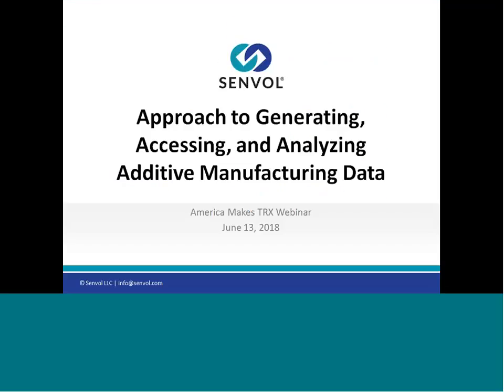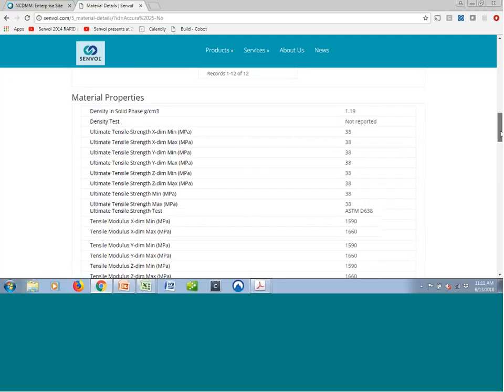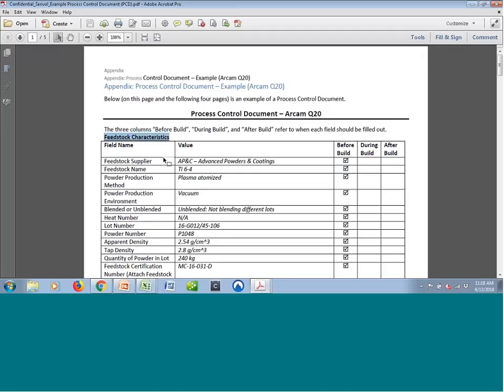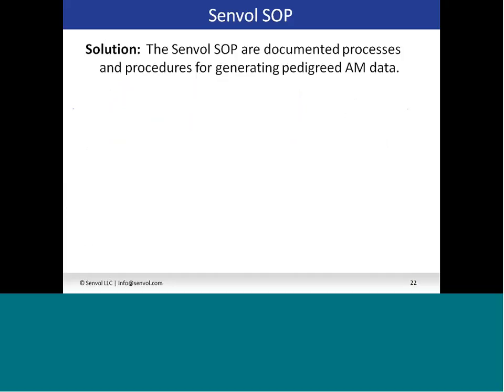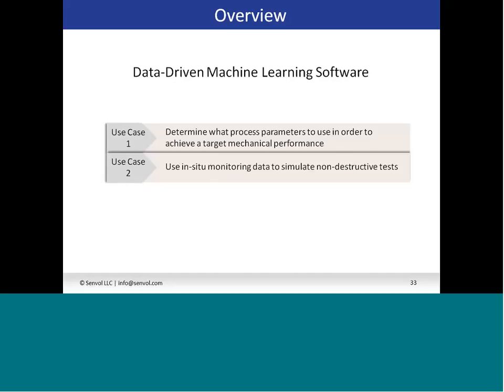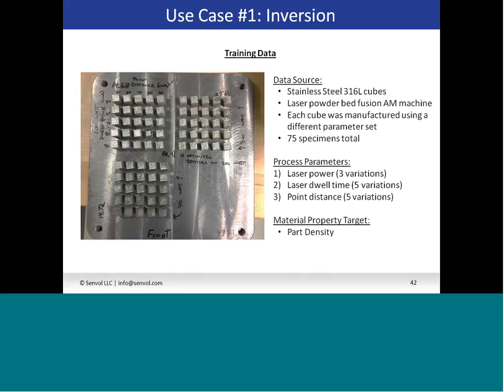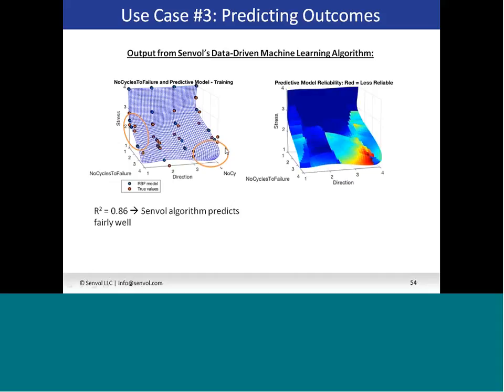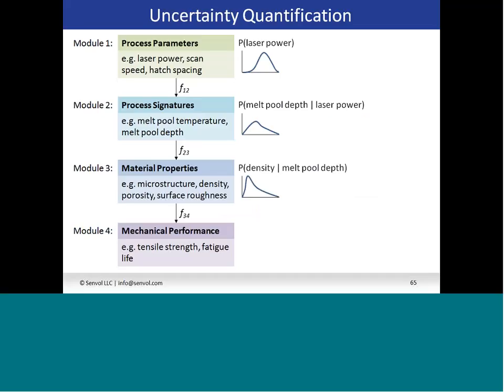TRX Webinar Analytical Approach to Additive Manufacturing Material Property and Process Parameter Da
During this webinar, Senvol will discuss its approach to generating, accessing, and analyzing pedigreed data for additive manufacturing (AM).  Senvol’s machine learning software for AM, which is being developed for the U.S. Navy, will be showcased.  The software analyzes the relationships between AM process parameters and material performance.  Additionally, Senvol’s recent work with Oak Ridge National Lab focused on standardizing the procedure for generating pedigreed AM data will be covered. Lastly, various data sets that Senvol has collected for AM will be previewed.